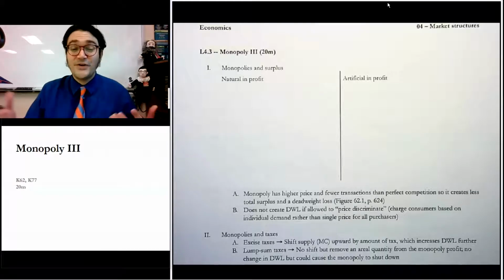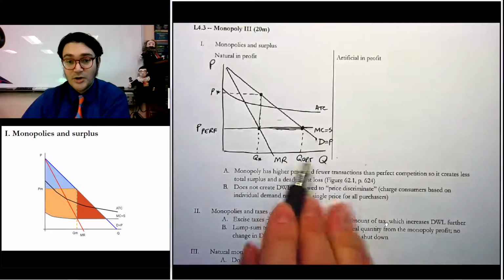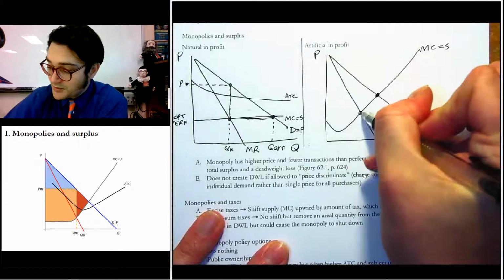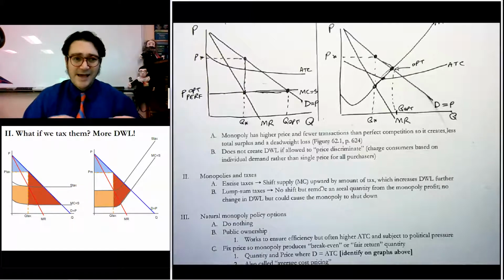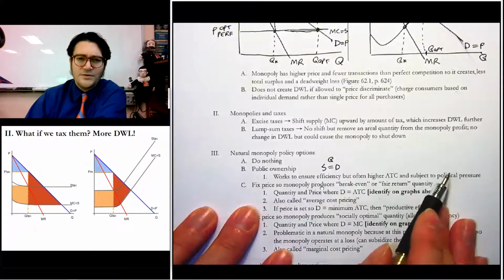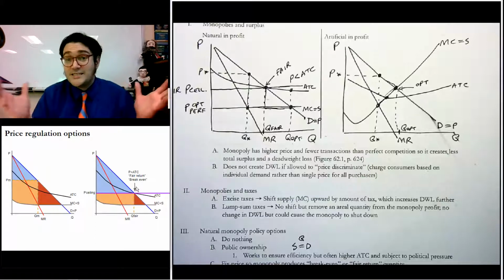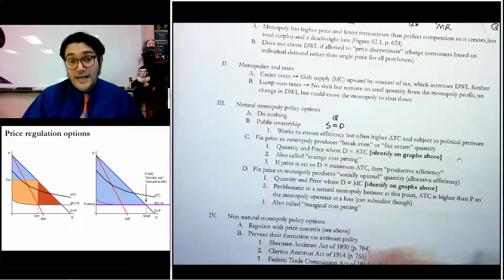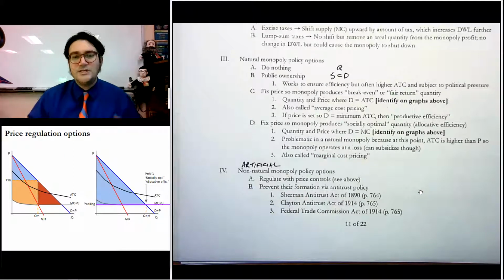L4.3 Monopoly 3 (Fall 2020)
Lecture on surplus and DWL with monopoly and policy responses (taxes, price regulation), and socially optimal versus break-even output levels